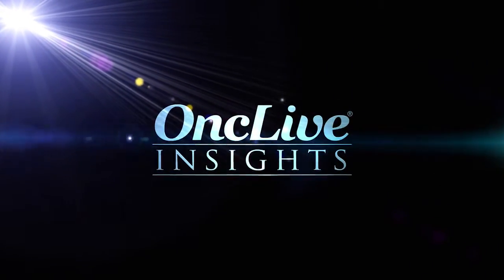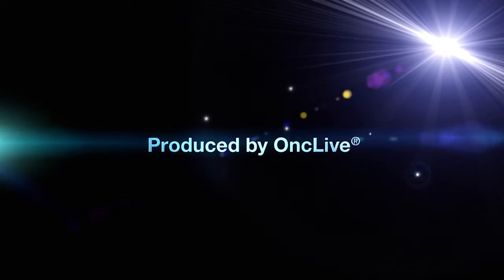The Role of Ibrutinib in Follicular Lymphoma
Shuo Ma, MD, PhD; Richard R. Furman, MD; and Bruce D. Cheson, MD, provide insight into the rationale for the use of ibrutinib in the treatment of follicular lymphoma.